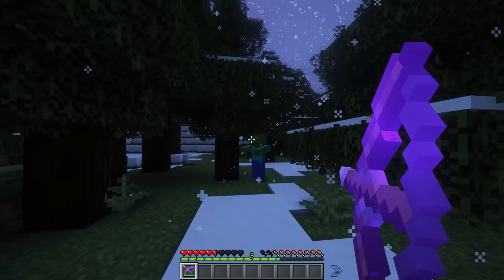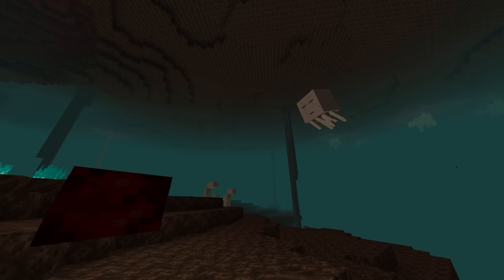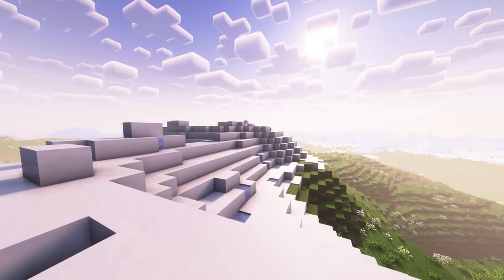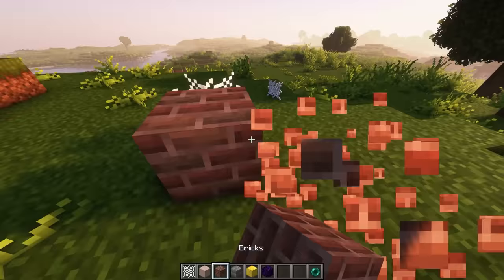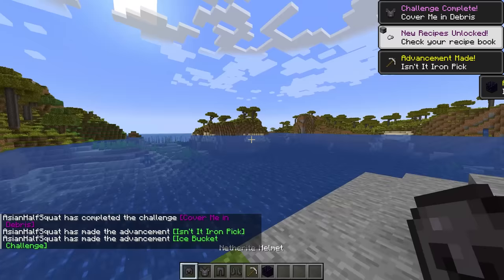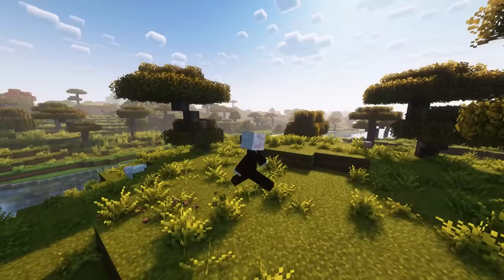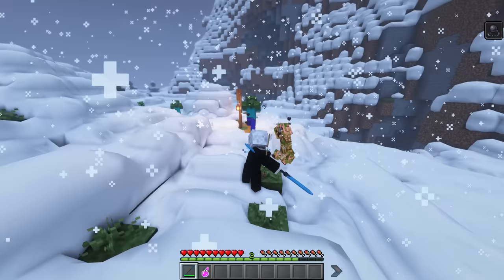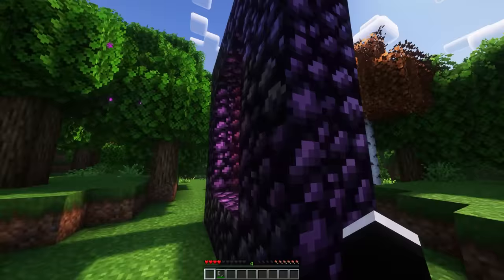Making Minecraft As Satisfying As Possible With Mods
Minecraft is already a very satisfying game, but with mods we can take it to the next level. Enjoy!

0:00 Intro

MODS

0:35 Performance
Optifine -

1:01 Fresh Animations -

1:38 Stay True -

2:03 Shaders & Render Distance
Distant Horizons -

2:43 Dynamic Surroundings Remastered -

3:11 Presence Footsteps -

3:33 Auditory -

3:49 ExtraSounds -

4:03 CameraOverhaul -

4:29 Disable Custom Worlds Advice -

4:42 Toast Manager -

4:56 Physics Mod -

5:18 InvMove -

5:35 Dynamic Crosshair -

5:49 Better Third Person -

6:03 Legendary Tooltips -

6:15 Effective -

6:37 Server Side Mods

7:00 Better Combat -

7:17 Diagonal Fences -

7:26 Visual Workbench -

7:41 Immersive Portals -

8:13 Outro

MUSIC
368 - Dyalla